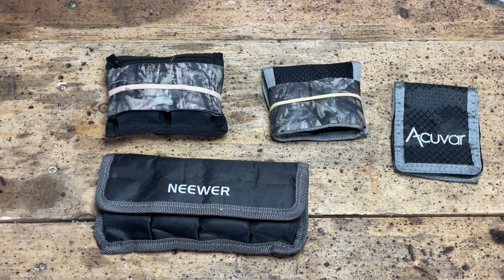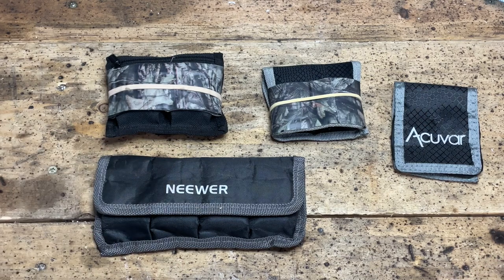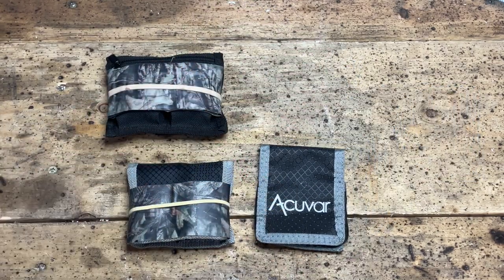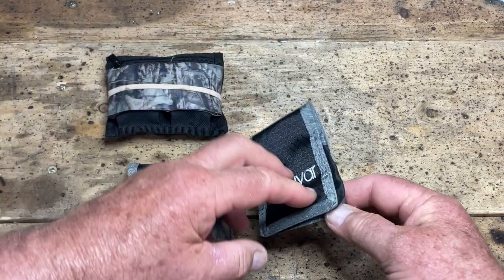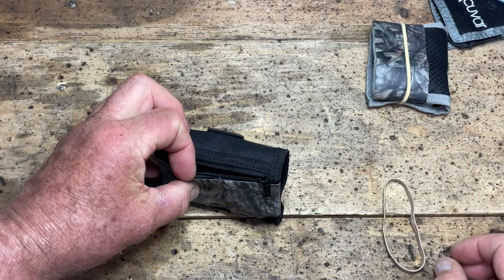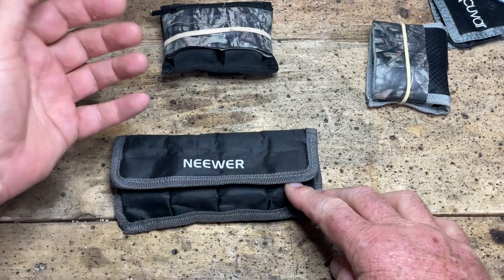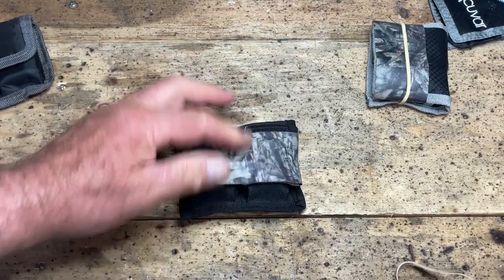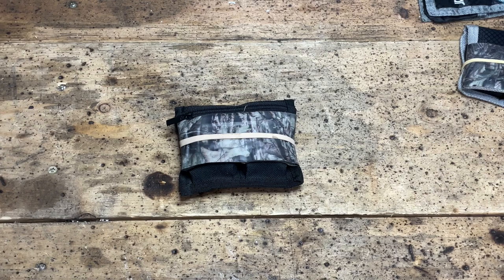DSLR Battery Pouches - Get this, don't get that, use it like this.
Welcome to video #1 of this new channel. Links to products below, plus link to my "wildlife only" channel.

Carrying spare batteries into the field is important to ensure you don't miss the shot when it all goes down. A quiet day with no shots taken can quickly morph into a sweat flying frenzy, so you need extra battery backup to ensure you take full advantage of the situation.

Cold weather can also impact battery life, so here's a short vid on how to pack your spares while ensuring they keep warm, safe and, most importantly, right at hand. No point having spares in your car or even in your pack if you can't reach out and grab them when you need to.

No AI content on this channel.
All original content. Do not use without written permission.